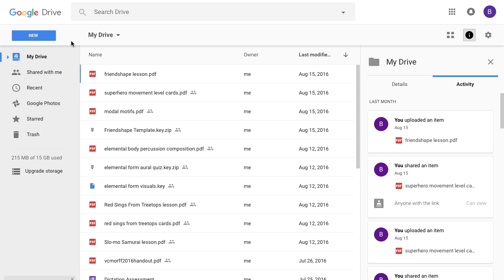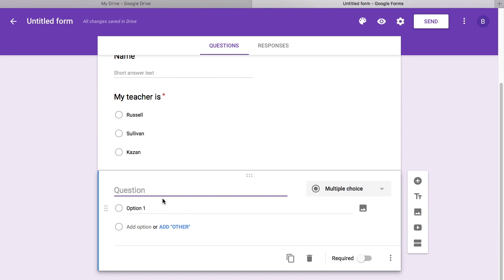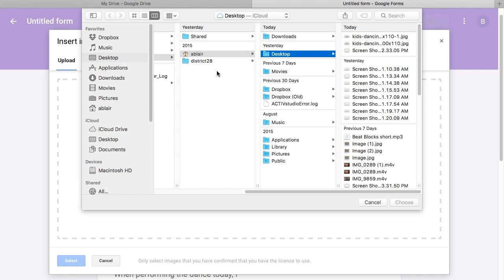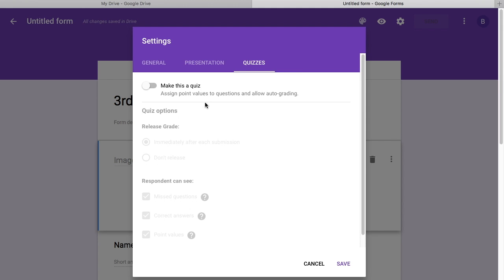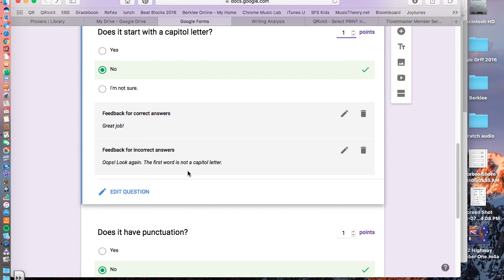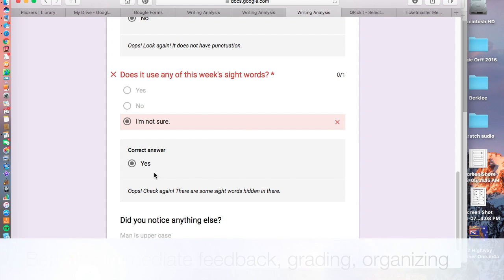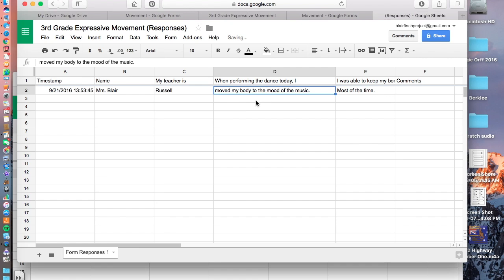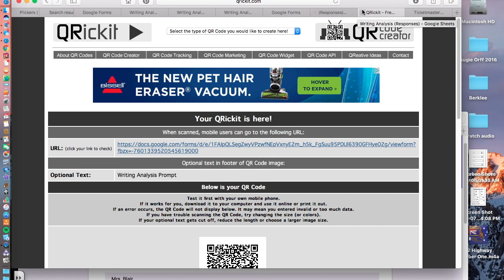Google Forms for Assessment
This is a tutorial on ways to use Google Forms for assessment. You will walk through the steps of 1) creating a Google Form as a method of obtaining feedback with rubriks, 2) creating a Google Form that functions as a self-grading quiz, and 3) how to turn a Google Form into a QR code for easy access.